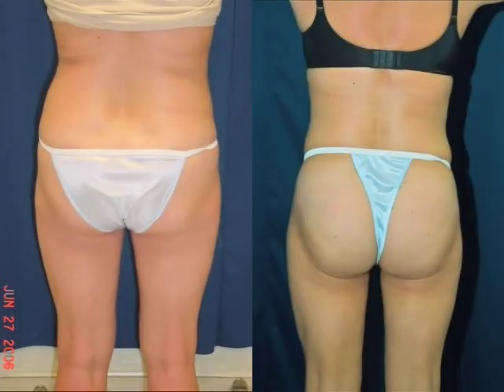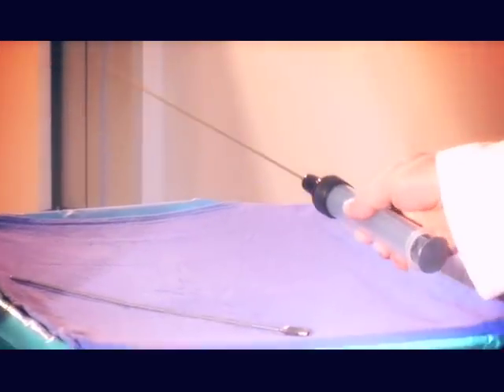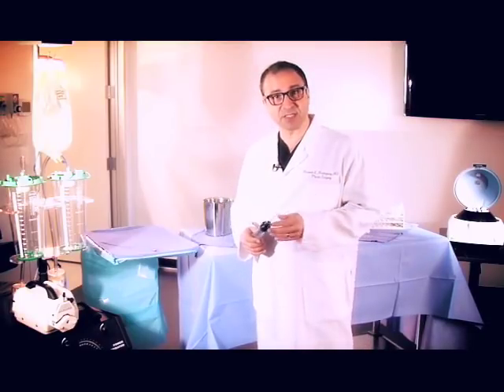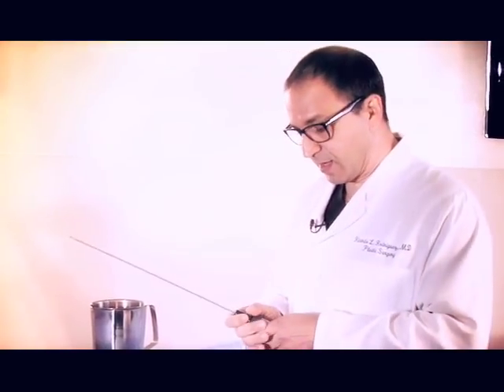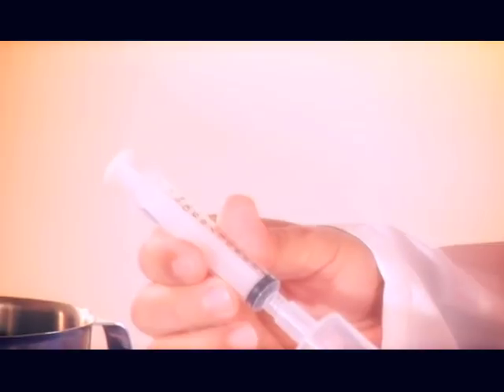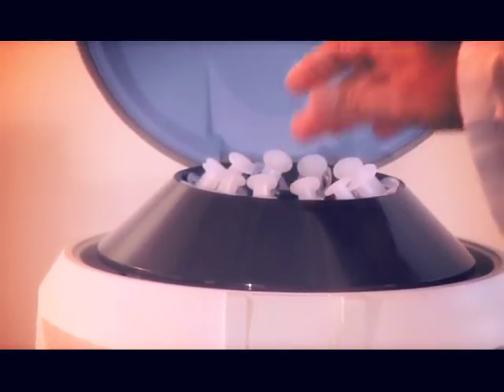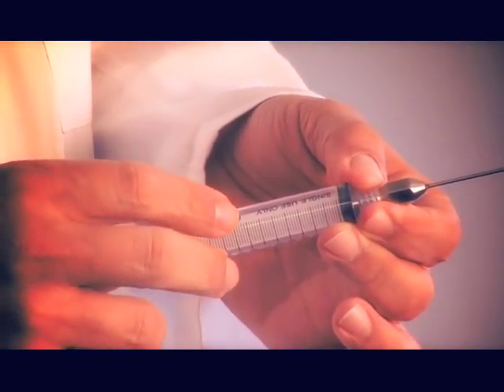Brazilian Butt Lift with Dr. Ricardo Rodriguez in Baltimore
Dr. Ricardo Rodriguez, a Yale trained and Board Certified Plastic Surgeon, explains the special techniques he uses for the very popular Brazilian Butt Lift procedure. The Brazilian Butt Lift is not only an enhancement of the buttocks (butt augmentation), but it also results in a total resculpting of the hips, flanks, and waist.

Dr. Rodriguez first performs syringe assisted liposuction of several areas of the body to remove the fat. He then decants the fat both manually and with a medical centrifuge so as to isolate only the best fat cells. The purified fat is then carefully reinjected into the buttocks with a very fine cannula. Dr. Rodriguez is highly experienced with fat transfer techniques which yield a permanent and long lasting result for the patient.

All of the brazilian butt lift procedures are performed in our state-of-the-art  accredited surgery center located in Baltimore, Maryland. Dr. Ricardo Rodriguez has spent years training his highly specialized team of OR nurses and techs to assist him with the procedure to give patients the best possible result. Dr. Rodriguez has been in practice for 20 years and has performed hundreds of fat transfer procedures.

(Virtual consults are also available if you live outside the Baltimore/DC area.)
Ricardo L Rodriguez, MD
Board Certified, American Board of Plastic Surgery
Baltimore, MD